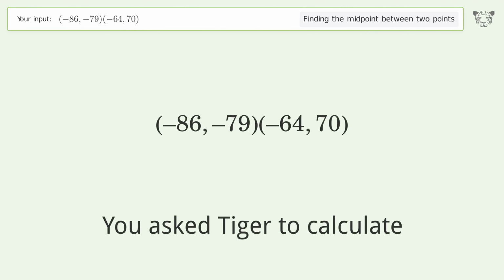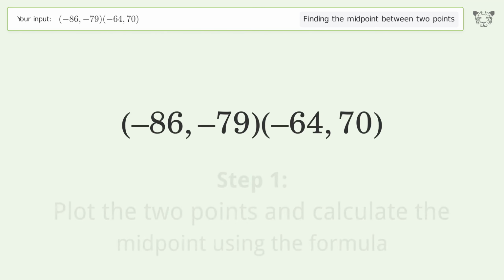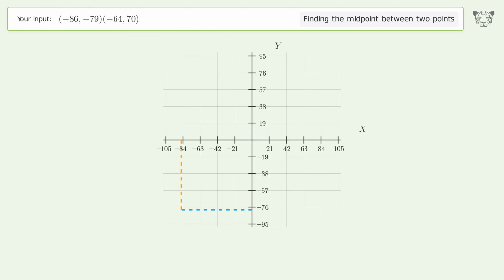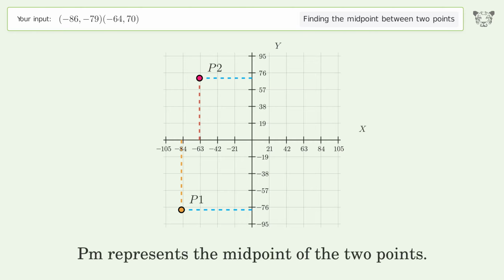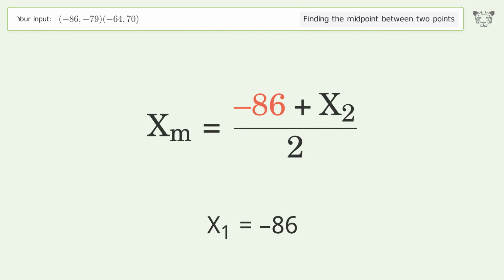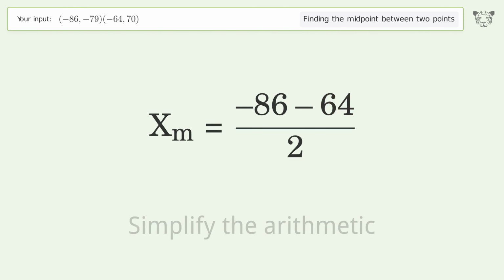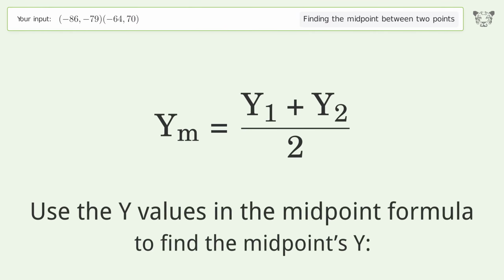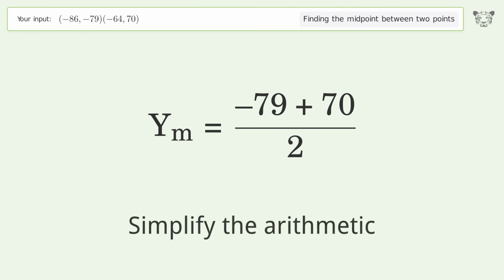Find the midpoint between two points p1 (-86,-79) and p2 (-64,70): Step-by-Step Video Solution